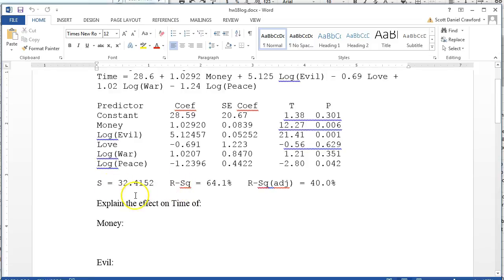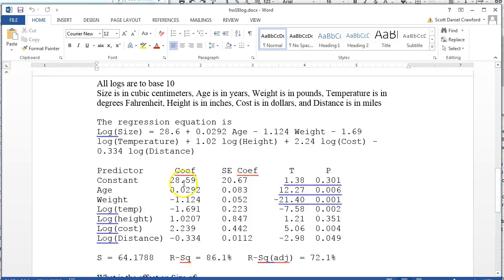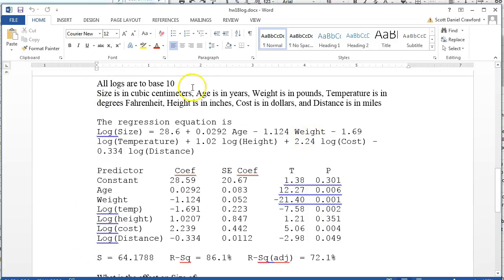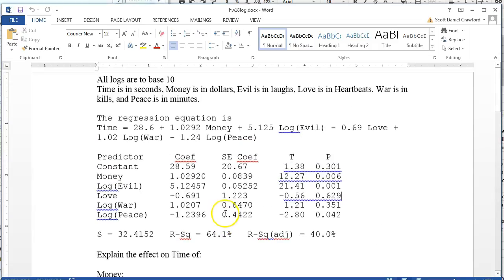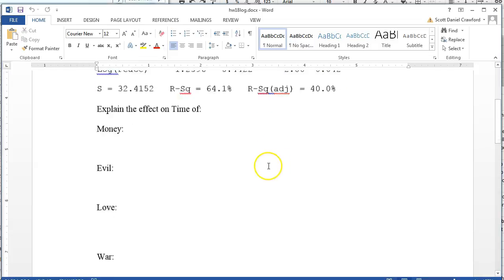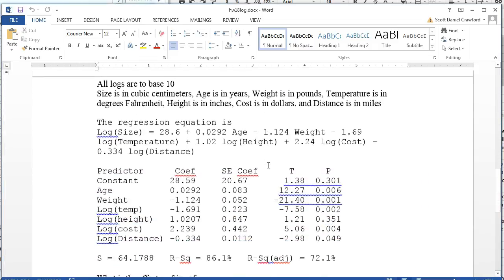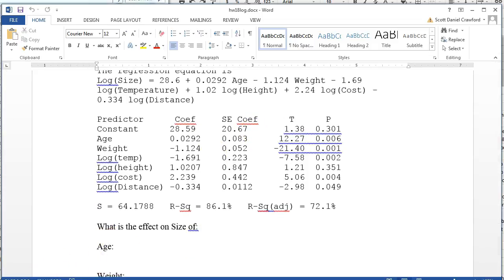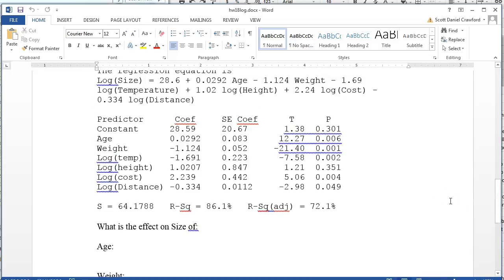Homework Logged Regression